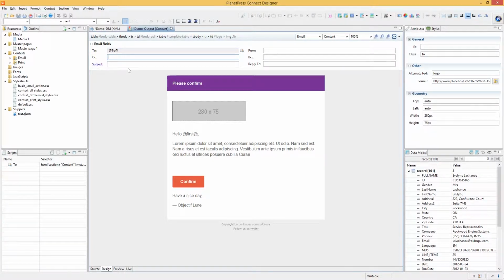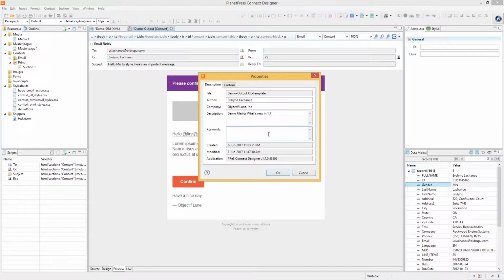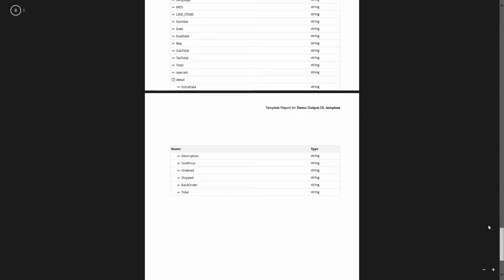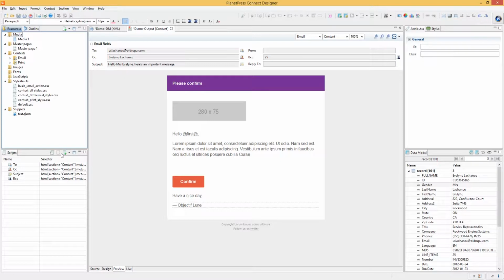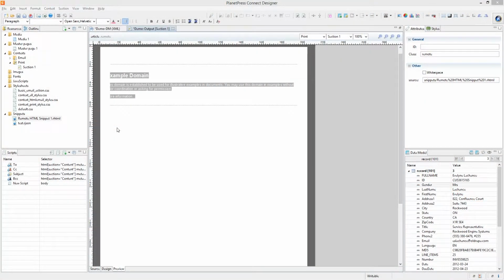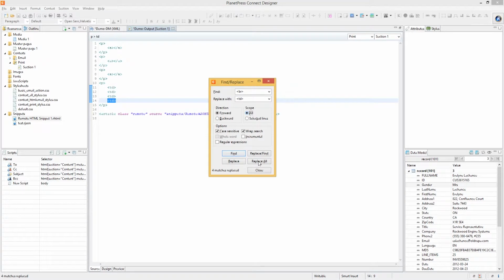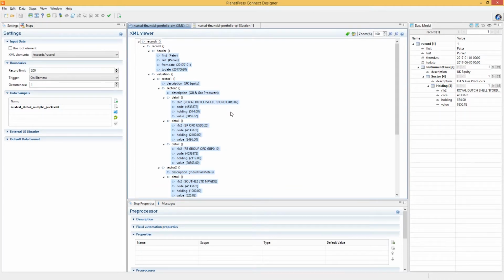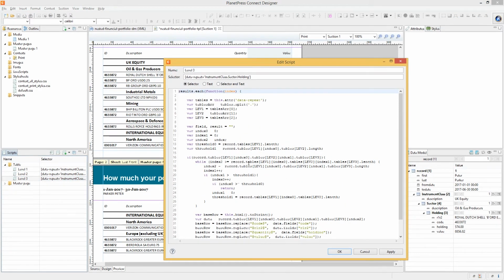What's New in Connect 1.7 - Designer Module